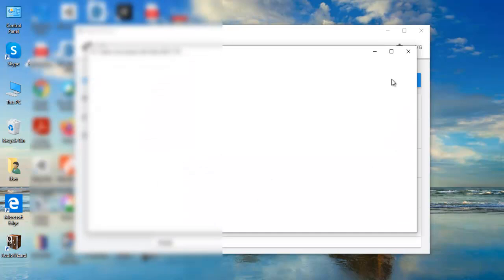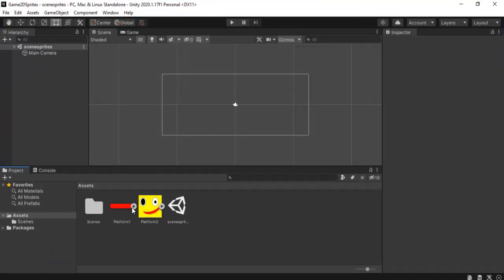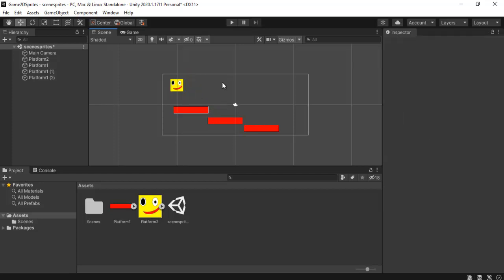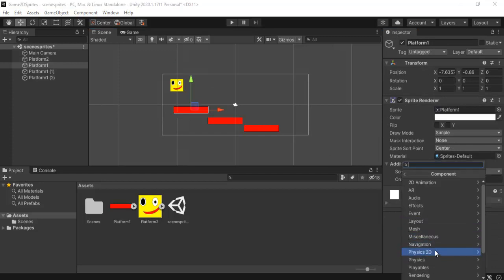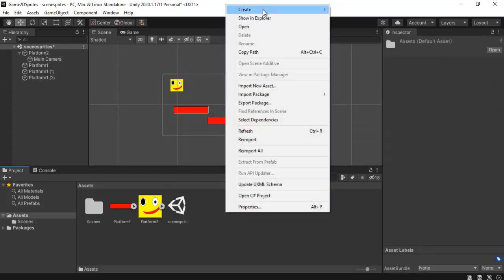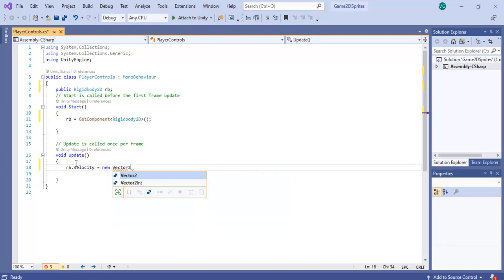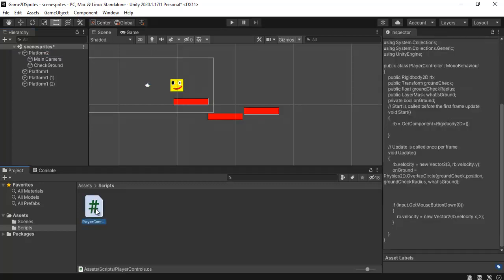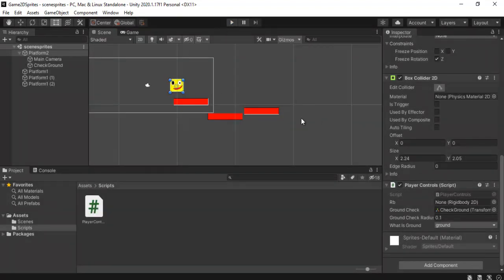Easy 2D games (UI and Sprites)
Hi There,
VaLG Learnings guides you with easy steps to develop an easy 2D games using UI and Sprites in Unity. Thank you for your time and let’s experience fun learning. Cheers!

Thank You Android Authority